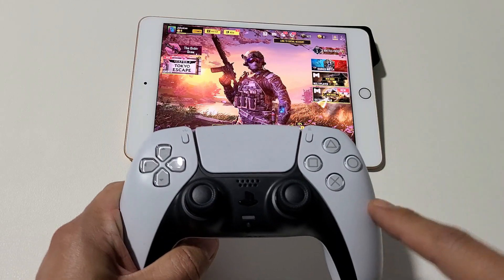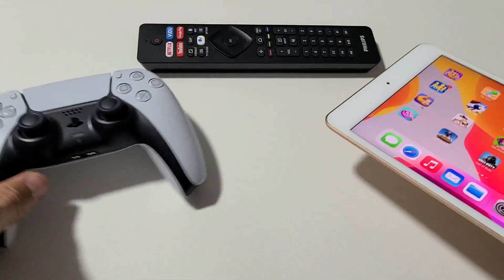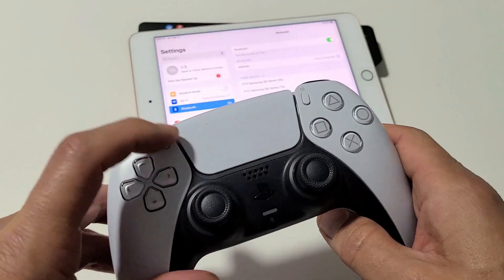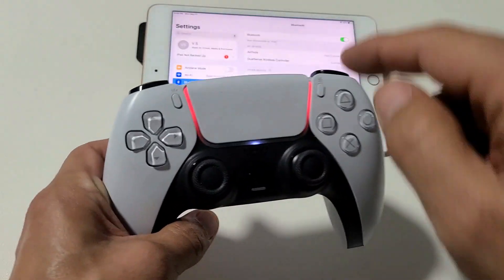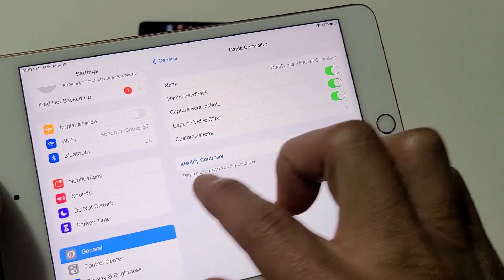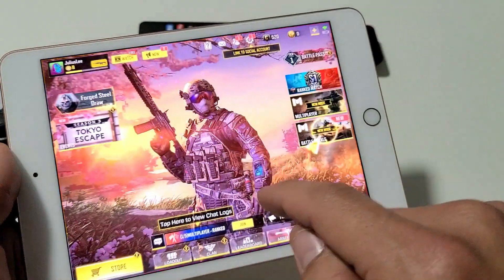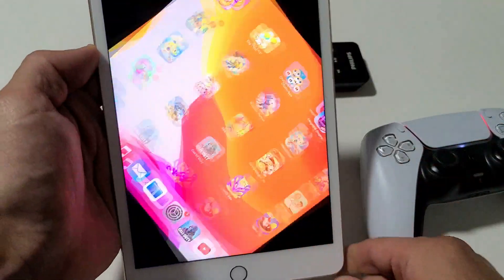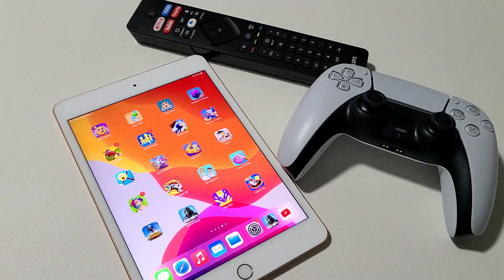How to Connect PS5 Controller to iPads to Play Games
I show you how to connect/pair/sync the PS5 controller to an iPad, iPad Mini, iPad Pro, iPad Air, so you can play games. You will be able to play most Apple Arcade games and some others like COD Mobile. You need to have at least iOS 13 on your iPad. Hope this helps.

Playstation DualSense Wireless Controller